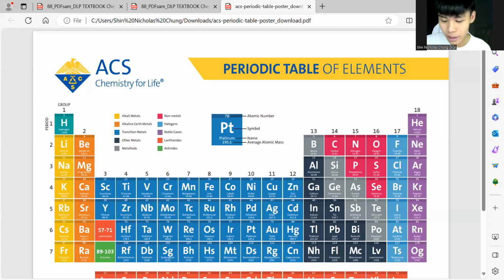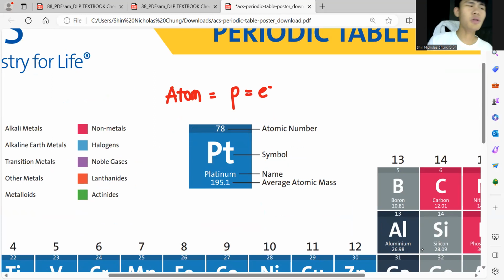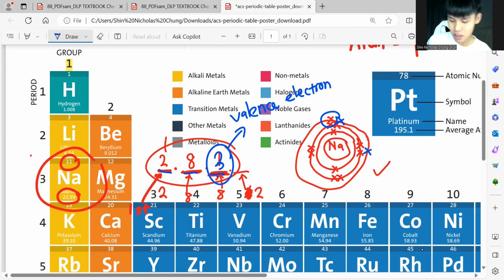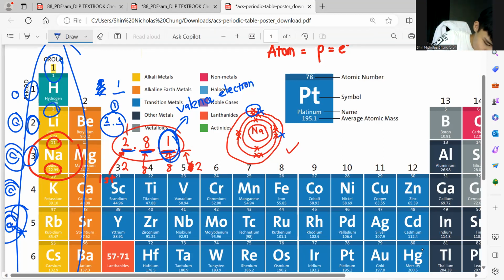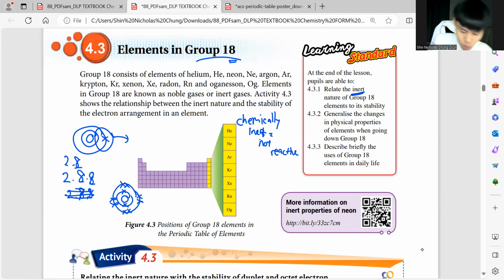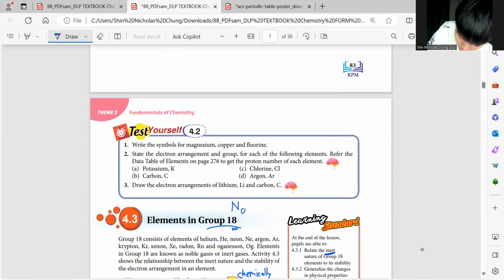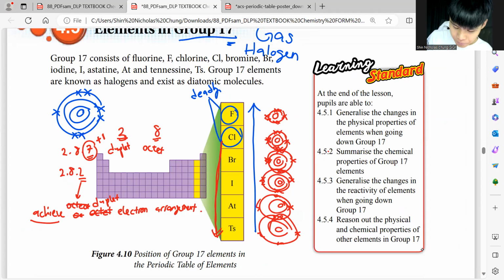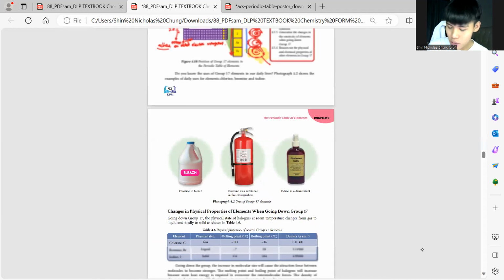KSSM Chemistry F4C4 'Basic Must Know Ah'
Hello! My first teaching video is this! Hahaha... If I made any mistakes, do let me know! Currently still a form 5 student, my previous youtube channel was deleted, so I made a new one. I will continue with more new teaching videos especially for chemistry. I'll spam past year paper with you all!! Please support me through my journey of becoming the inspiring and funny teacher I've been wanting to be! THANK U ALL !!!